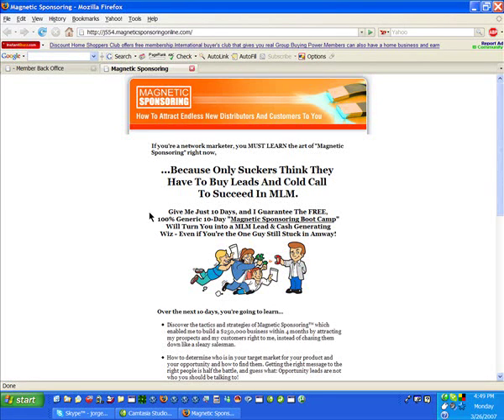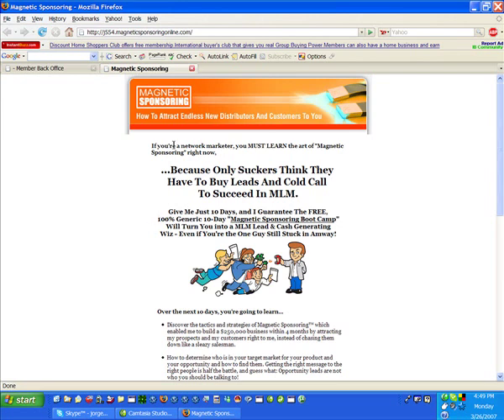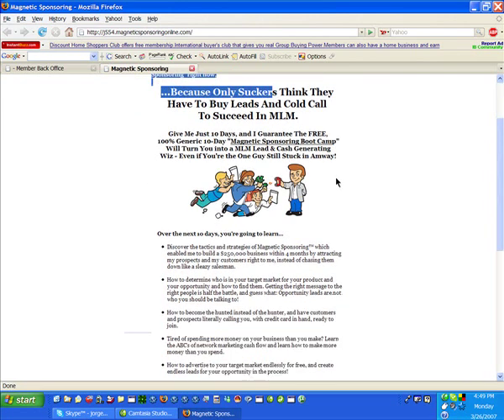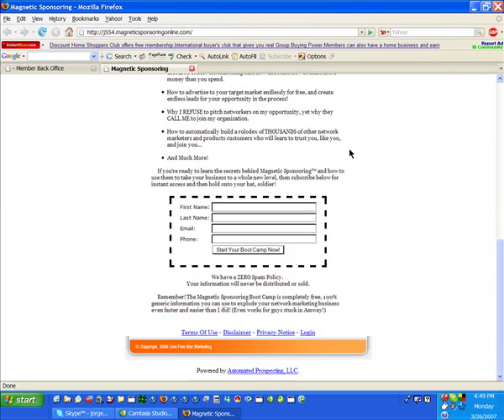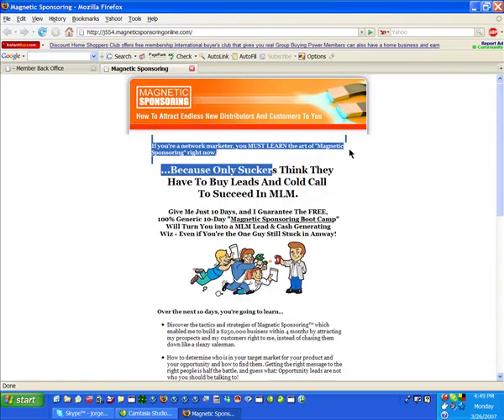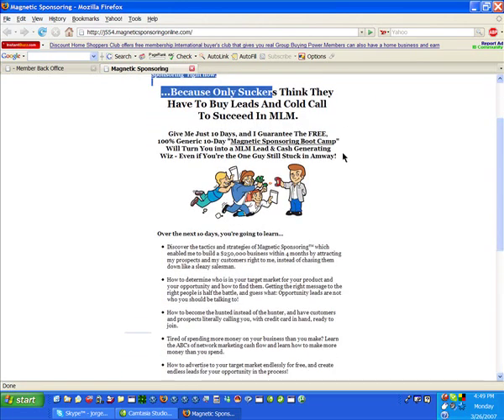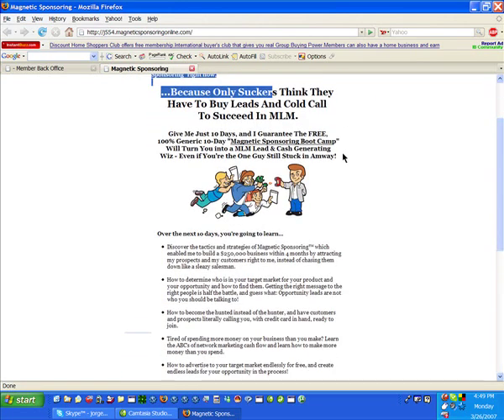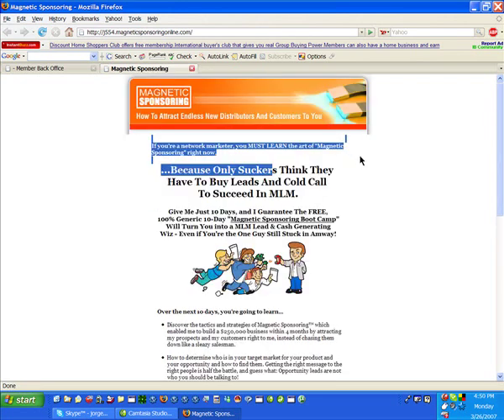Best Damn MLM Training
check out website
A *BETTER* Way To*ATTRACT*Free MLM Leads!
MLM Companies
Network Marketing
Best MLM Company
Top Network Marketing Companies
Multi Level Marketing
MLM Fraud
Define MLM
Top 100 MLM Companies
MLM Software
Lead for MLM
What Does MLM Stand for
Network Marketing Opportunity
MLM Distributor List
How Does an MLM Work
Comparing MLM Companies
More »
New MLM Company
MLM Regulations
Free Leads for MLM
Home Mailers
Network Marketing in India MLM
MLM Facts
MLM Companies Reviews
Prepaid Legal MLM
MLM Prospecting
MLM News
MLM Downline
MLM Comparisons
MLM Blogs
Arbonne MLM
MLM Programs
MLM Watch
MLM Rating
MLM Pay Plans
MLM Messaging
ISP MLM
History of MLM
Good MLM Companies
Anti MLM
What Is MLN
People Interested in MLM
Best MLM Company
Multi Level Marketing
Network Marketing Business
Network Marketing Opportunity
List MLM Companies
Network Marketing Magazines
Network Marketing Lifestyles
Network Marketing Health and Wellness
Network Marketing Companies Reviews
Network Marketing Training
Network Marketing Leads
Direct Marketing
Upline Magazine
Network Marketing Millionaires
Network Marketing Ideas
Network Marketing Presentation
Network Marketing Company Rankings
Marketing Multi Level Consultant
Marketing Mix
Comparing MLM Companies
Books on Multi Level Marketing
101 Marketing Strategies
What Is Cooperative Marketing
Top Direct Marketing Campaigns
The Truth about Network Marketing
The Basics of Marketing
Successful Network Marketing
Referral Marketing
Mangosteen
Mangosteen Fruit Benefits
Xanthones
Are Xanthones Good for You
Mangosteen Fruit as Anti Inflammatory
Properties of Xanthones
Mangosteen and Health
Mangosteen for Sinus Problems
Mangosteen Juice for Health Benefits
Garcinia Mangostana
Xango Scam
What Are Xanthene
Xango Side Effects
Structure of Xanthone
Xango Testimonials
More »
Mangosteen Tree
Garcinia Mangostana Research
Backgrounds for Xanga
How Do You Take Xango
Xango Comp Plan
Xango Spanish
Xango Review
Xango Logo
Xango Fraud
Xango Distributor
Xango Critics
Xango Compensation Plan
Xango Business Cards
Xango and Cancer
Xango and Attention Deficit Disorder
Xango FDA
Calories in Xango
Where Can I Buy Mangosteen Online
Mangosteen Description
Importation of Mangosteen to USA
Xango Utah
Xango Training
Xango Tools
Xango Texas Robertson
Xango Sales
Xango Retail
Xango Recipes
Xango Pyramid Scheme
Xango Products
Xango Power
Xango Negative
Xango Mexico
Xango Lawsuit
Xango Ingredients
Xango in Canada
Xango Forum
Xango Dietary Supplement
Xango Cup
Xango Business Opportunity
Xango Australia
Where Can I Purchase Xango
What People Are Saying about Xango
What Is Xango Used for
Vitamins in Xango
Truth about Xango
Marketing Terminology
Marketing News
Marketing Research Process
Marketing Magazines
*FREE Targeted MLM Leads, MLM Tricks, MLM Tips Using Web 2.0 Technology! MLM Recruiting Made Easy!
If you work with MLM and need MLM recruiting tips On how to run your MLM Home Based Business, You need to watch this MLM video.
Building a massive MLM down line is easier than you think, and with this MLM TRAINING VIDEO you can began to realize the MLM magnetic marketing success you have always dreamed.
Learn how to get the targeted free MLM prospects calling you. You also have to learn all the MLM tricks, all the MLM tips. You don't need a MLM calling list, or over called MLM Leads. With an MLM Up line who will teach you how to develop a relationship your FREE MLM PROSPECTS.

You also don't have to worry about MLM Scams, or get a list of MLM Company's. You can learn how to make money at the one you already joined. Learn how to use MLM Software, or talk about your MLM pay plan, or you MLM downline, or you MLM blogs, such as quickstar, amway, or some pyramid scheme.

You need targeted MLM prospects ready to do business with you!

FREE Targeted MLM Leads, MLM Tricks, MLM Tips Using Traffic Using Web 2.0 Technology! Home Business success GUARANTEED!